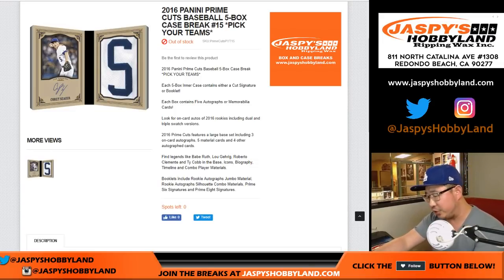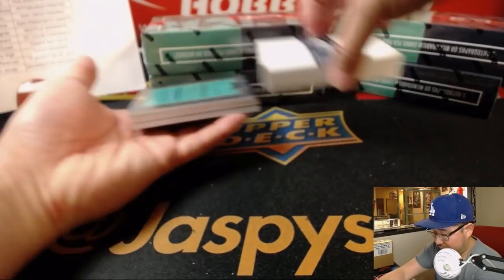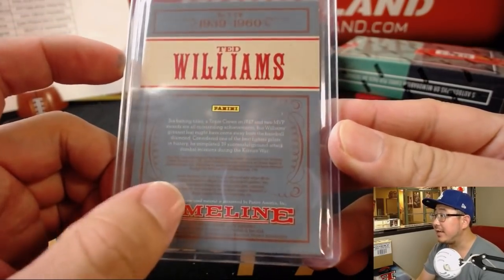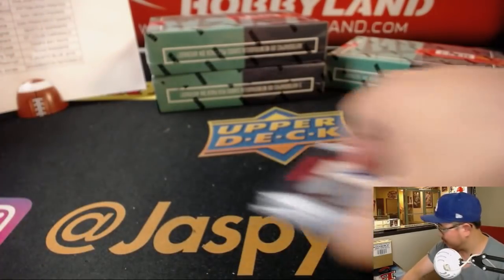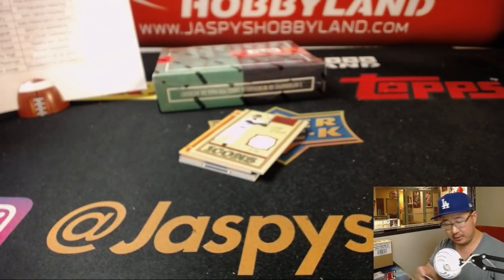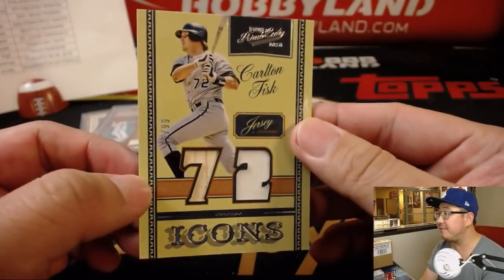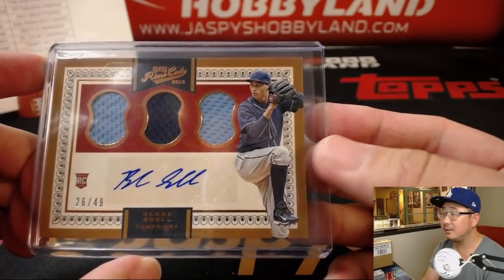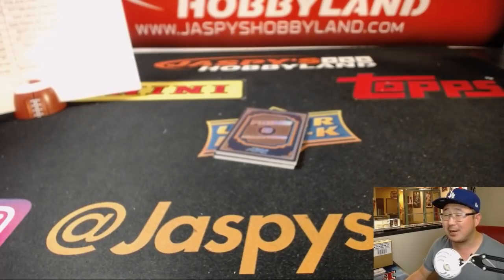PRIME 8!!! - W., 09/05/18 [5Box (Inner) PYT] #15 - 2016 Panini PRIME CUTS Baseball (MLB)